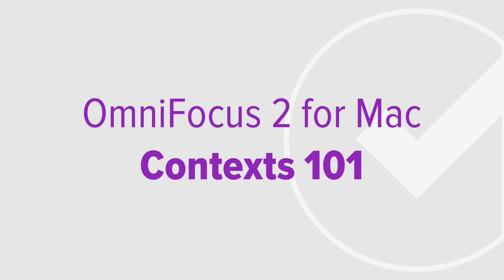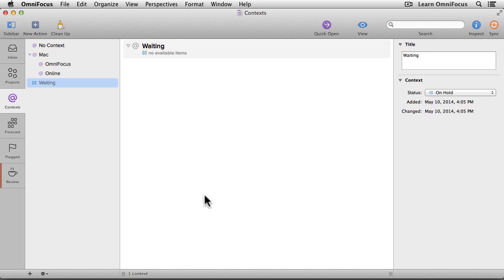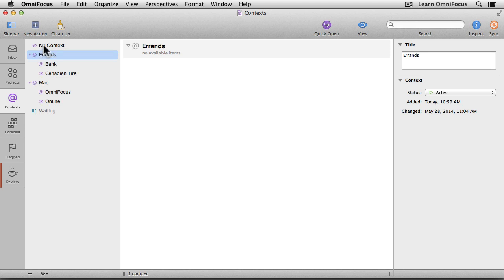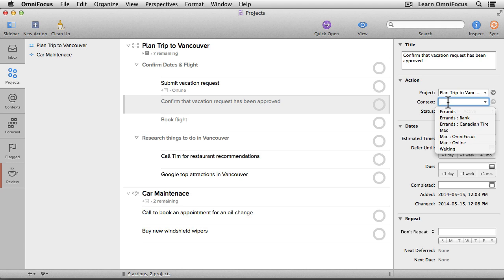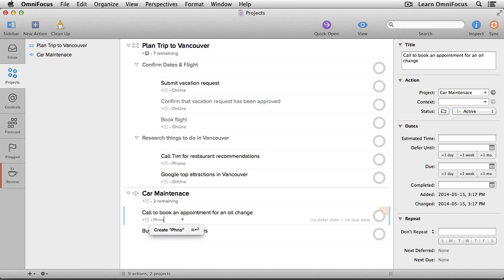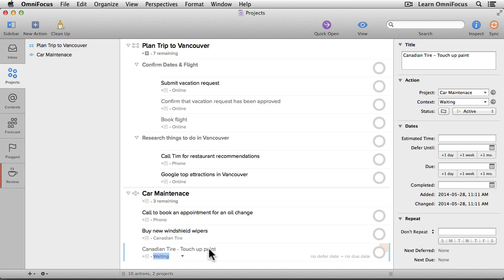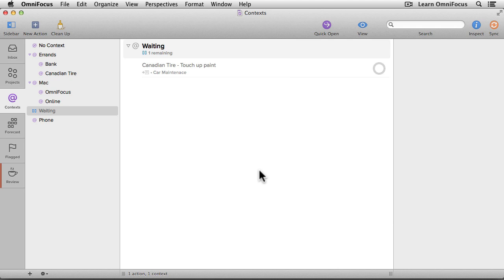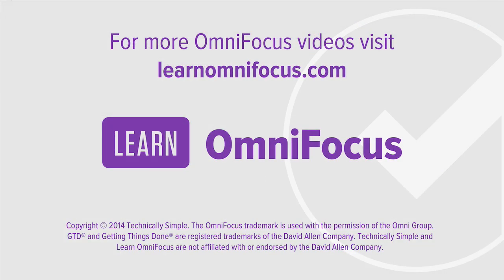Creating and Using Contexts in OmniFocus 2 for Mac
David Allen’s Getting Things Done® (GTD®) methodology introduces the concept of “contexts”. In a nutshell, contexts define conditions that must be present in order to perform a given action. For example, in order to make a phone call you would need to have a phone at your disposal and in order to research something on Google you would need an Internet connection.

By assigning contexts to actions you can easily see the actions that are most relevant. For example, if you're heading out to run some errands you're probably most interested in actions that involve running errands, and if you're getting ready to board a plane and will be asked to turn off your phone shortly, you might be interested in seeing a list of phone calls.

This video shows you how to apply contexts in OmniFocus. You'll learn:

- About the contexts that come pre-installed with OmniFocus 2 for -Mac.
- How to create contexts and subcontexts.
- How to apply contexts to existing actions.
- How to view actions by context.
- How to specify which tasks are display in the Contexts tab.